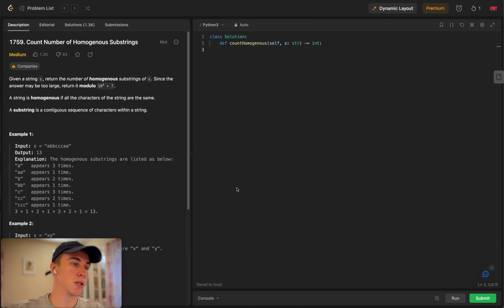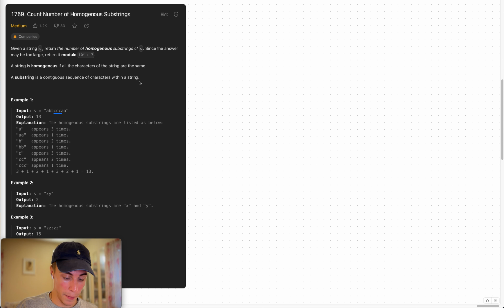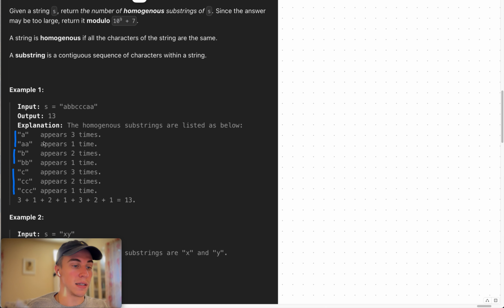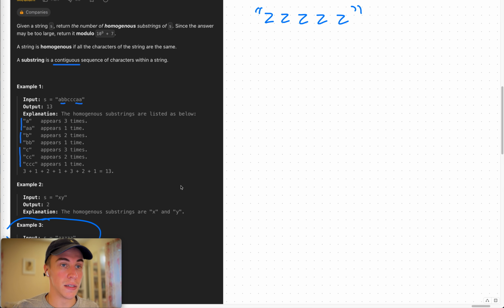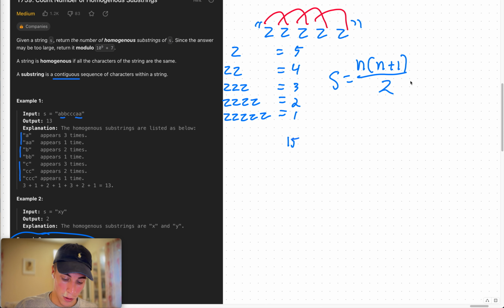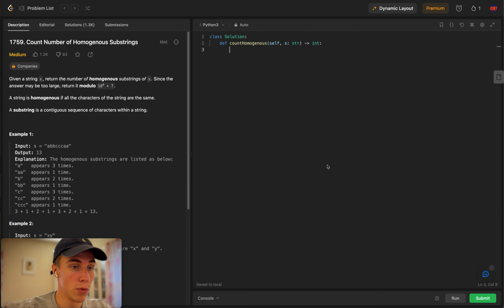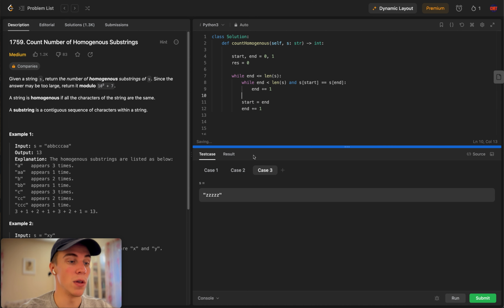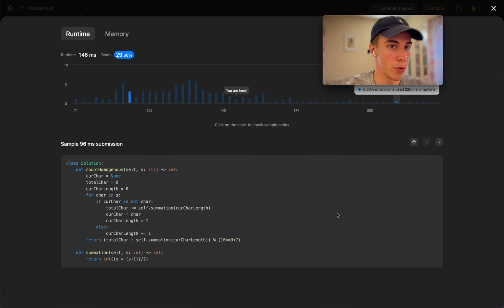Count Number of Homogenous Substrings | 1759 Leetcode | Python3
Chapters:
00:00 - Intro